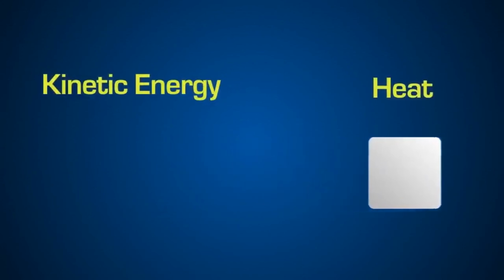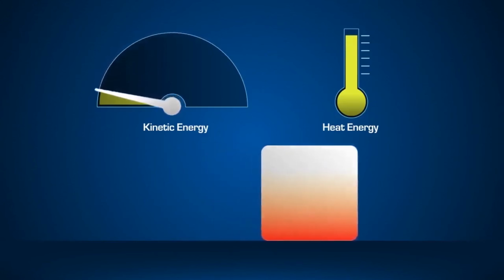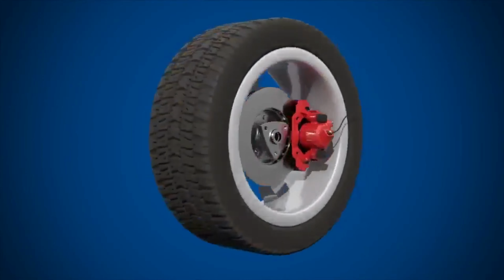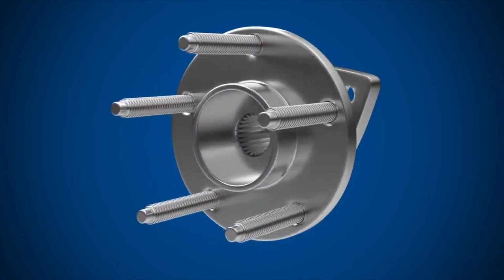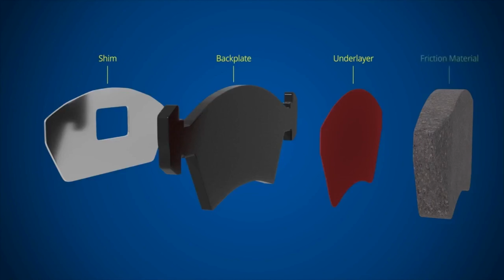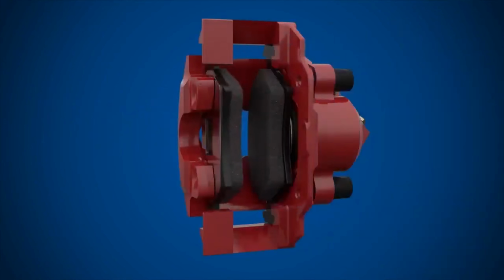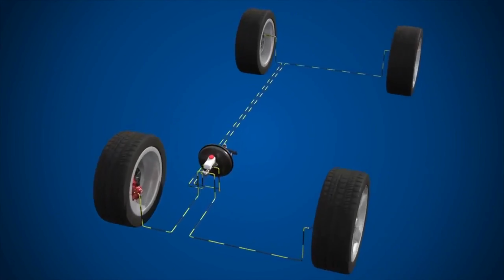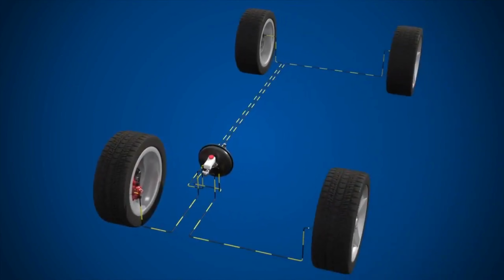Brake System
Brief discussion about brake system of a vehicle.